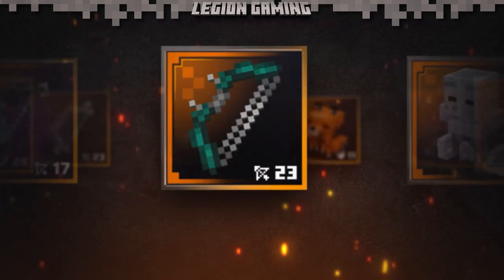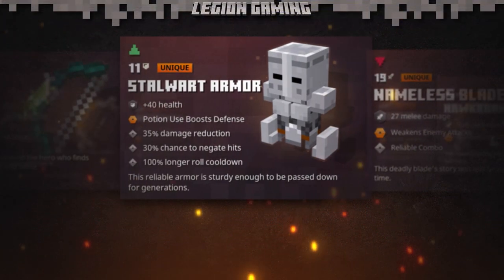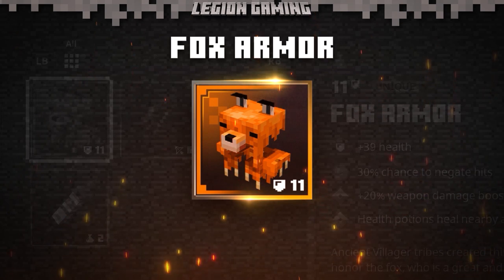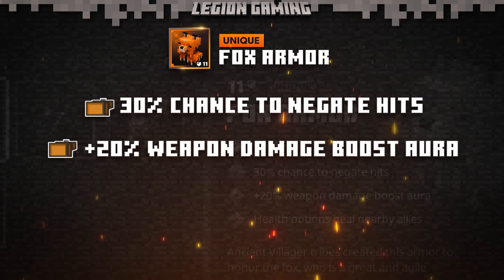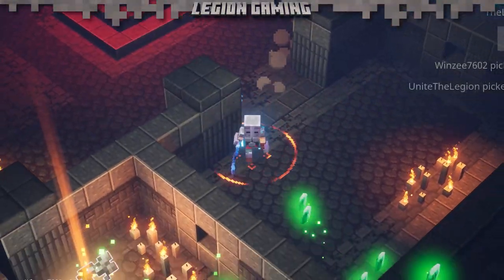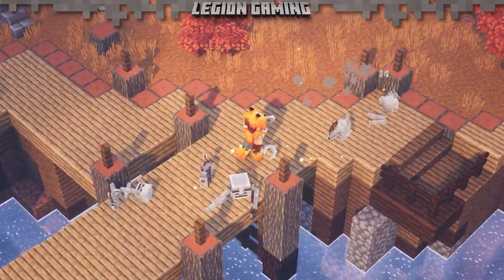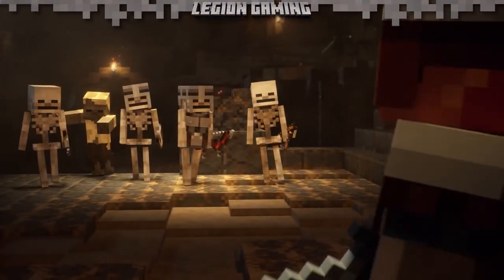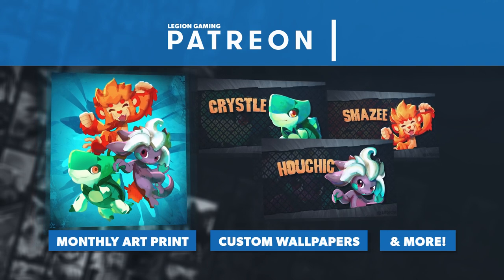Minecraft Dungeons - Unique Item Guide | FOX ARMOR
Unique Items are the best of the best in Minecraft Dungeons and finding just one can be a reward.

Today, Codiak and Livid showcase the FOX ARMOR a unique set of armor with an emphasis on team support.